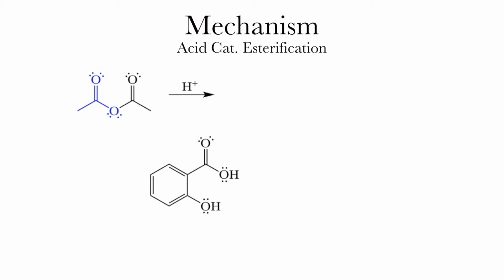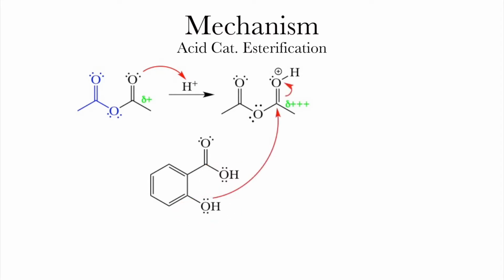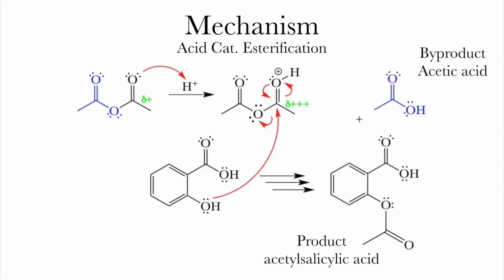Synthesis of Aspirin